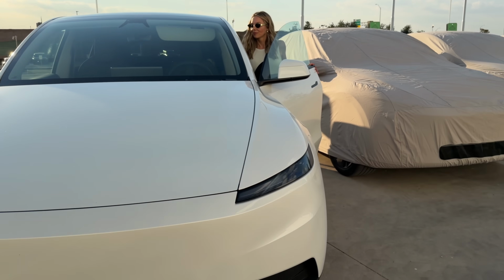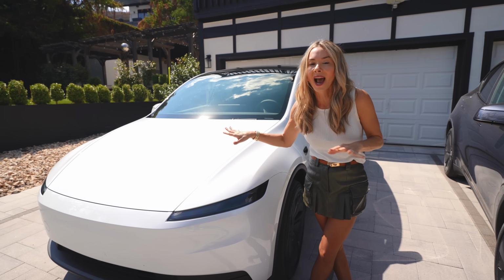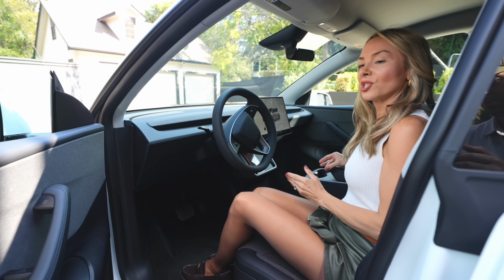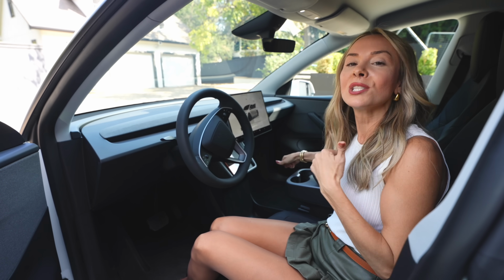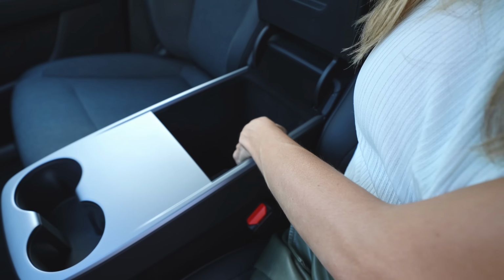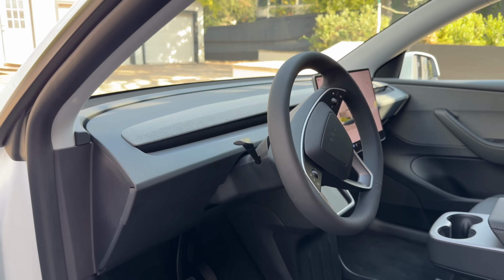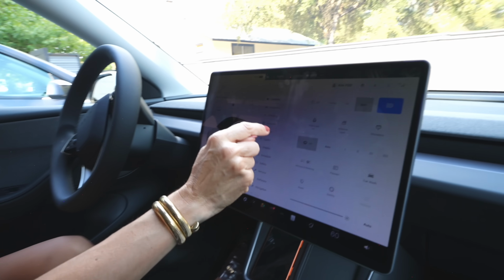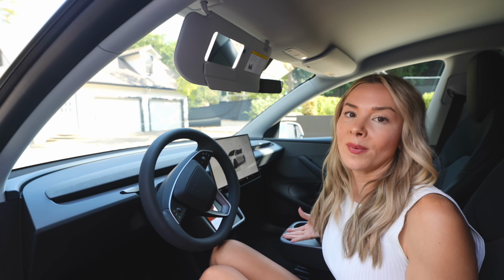Exclusive Look at the New CHEAPER Model Y - Side By Side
Chapters:
0:00 - Intro
0:59 - What changed?
1:50 - Smallest Model Y wheel package - 18" Aperture wheels
2:15 - Battery size & Price
4:38 - Changes to rear and front trunk
6:26 - The only Tesla Frunk to close like this
7:00 - Trim, windows, door pockets changes
9:45- Second row
10:17 - Final thoughts

Patreon: Please consider supporting us on Patreon and get exclusive access to videos, early release of content, on-air shoutouts and private one-on-one monthly calls to talk EVs with Kim and P.J.